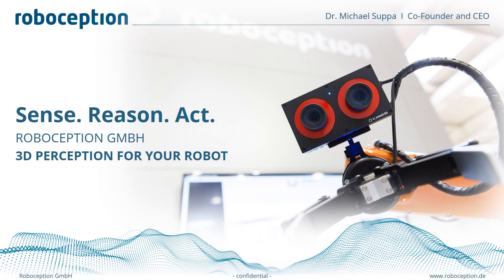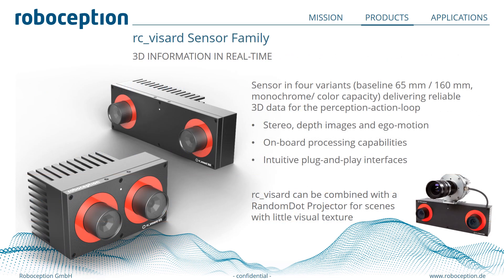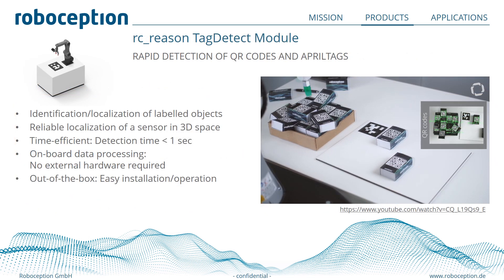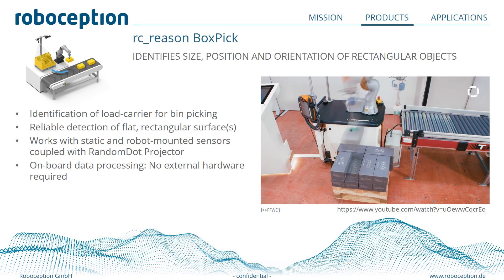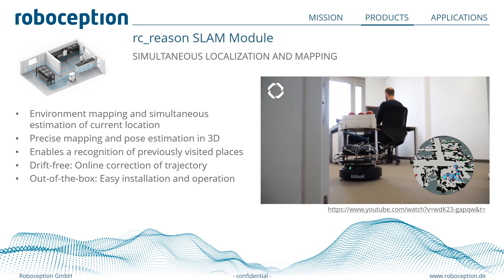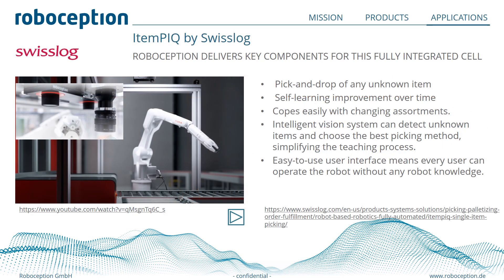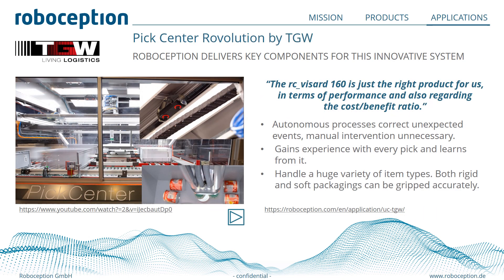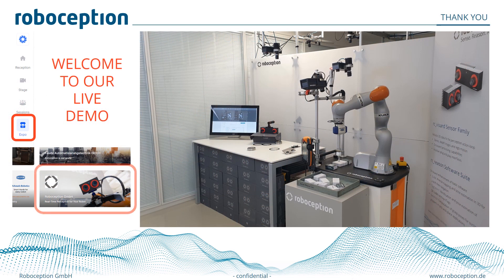Roboception: 10-Minute Introduction at the WebExpo for Flexible Robots (May 2020)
Roboception CEO Dr. Michael Suppa provides an overview  of Roboception's portfolio of advanced robot vision solutions for e.g. pick-and-place, machine tending, (de)palletizing - streamed live during the WebEXpo for Flexible Industrial Robots on May 6th, 2020.